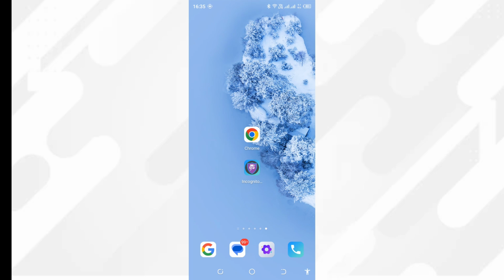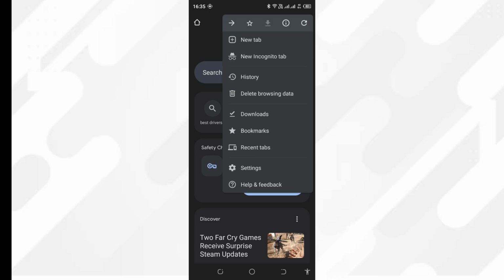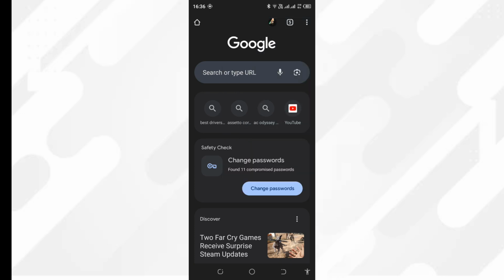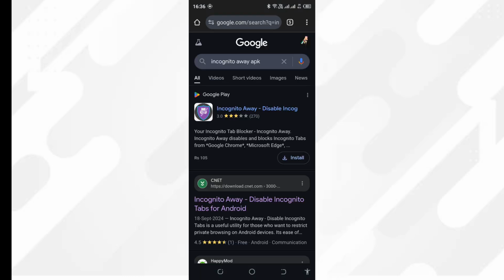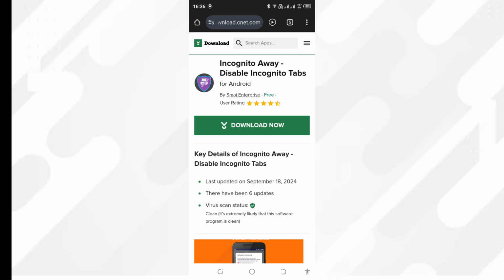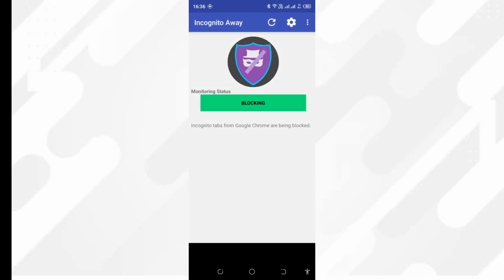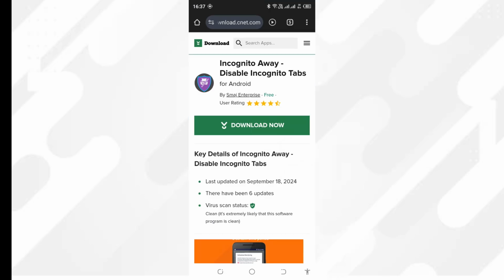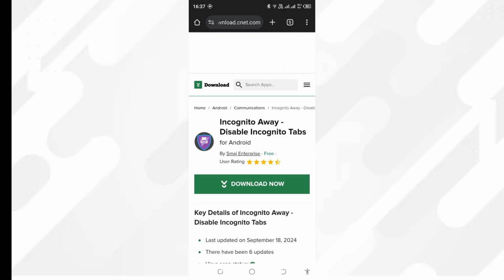How to Disable Incognito Mode on Chrome on Android (2026)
NordVPN.

Learn how to disable Incognito Mode on Chrome for Android in this straightforward guide. This tutorial explains the steps to restrict access to Incognito browsing on your device, helping you maintain control over the web activity of users on your Android device.